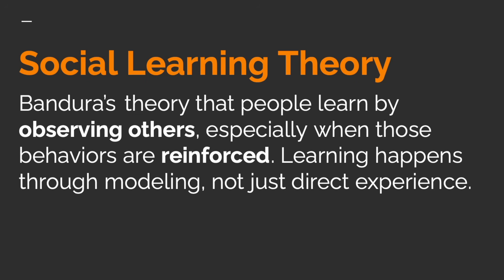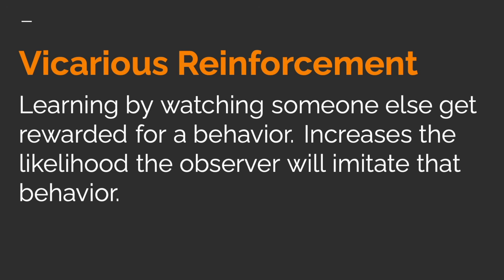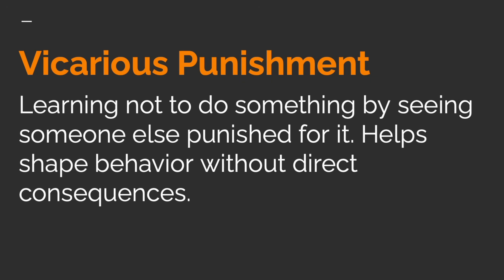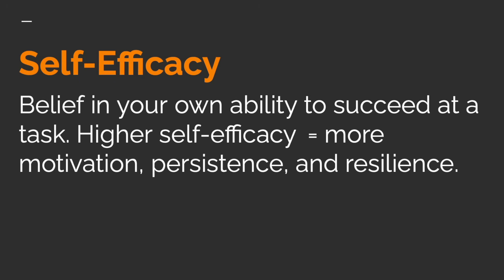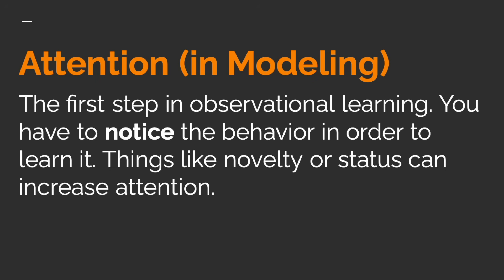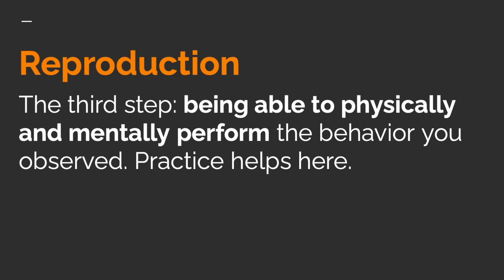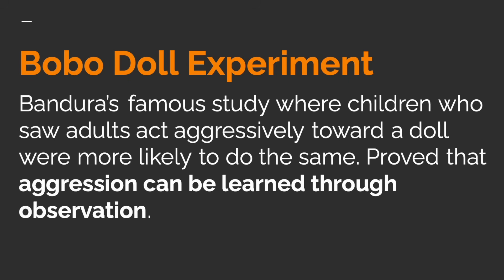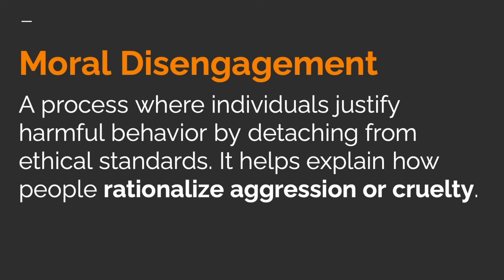Albert Bandura Social Learning Theory & Bobo Doll | AP Psych, CPCE, MFT Exam Prep, NCE Study Review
Albert Bandura, the Bobo Doll Experiment, and Social Learning Theory explained. Studying for the NCE?

@becomingatherapist/join

Some content in this video was developed with the assistance of ChatGPT, an AI language model by OpenAI.